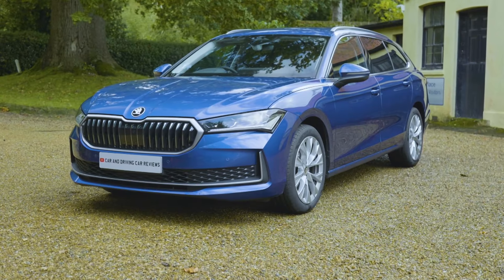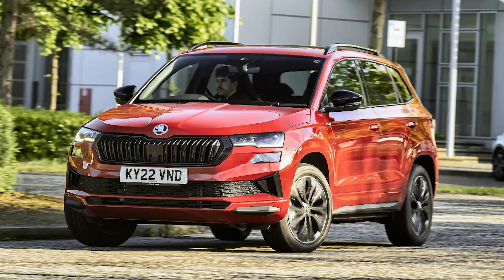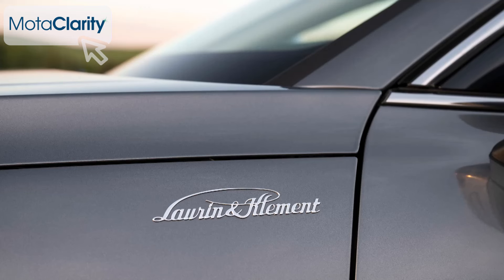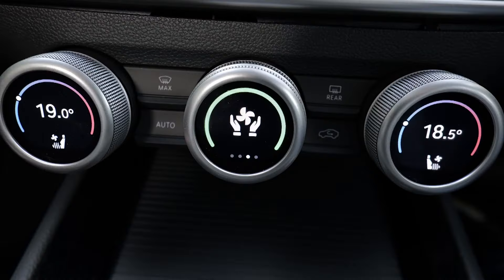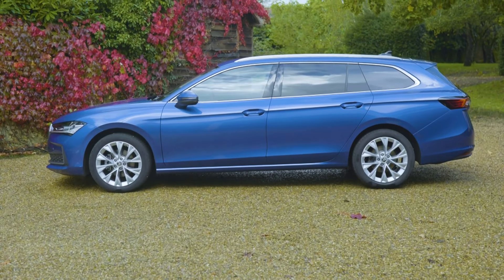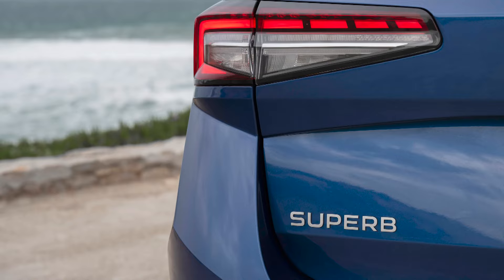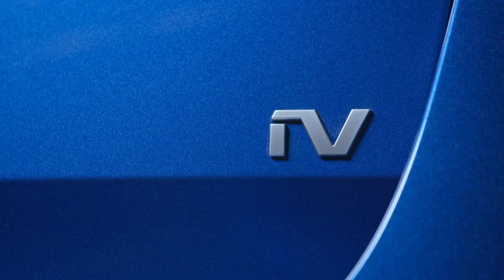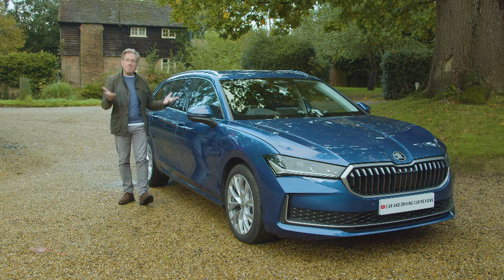New Skoda Superb Review | MotaClarity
This fourth generation Superb could be the last all-new fossil fuelled car the Czech brand ever launches. Available in both hatch and estate form, there's diesel engines and a new cutting-edge Plug-in Hybrid powertrain with a claimed electric-only range of 80+ miles.